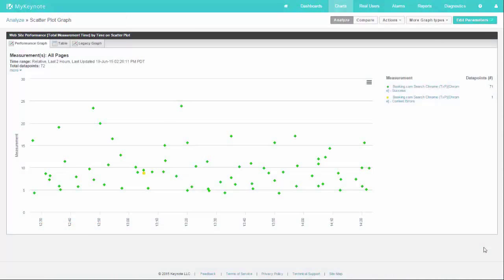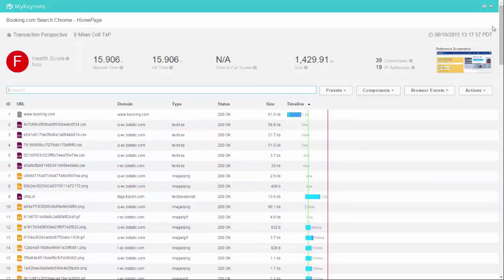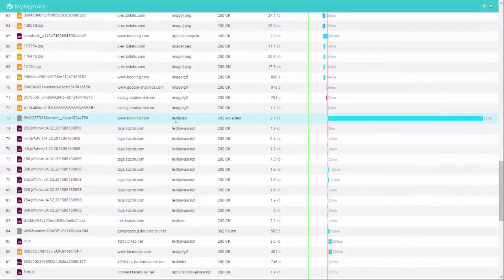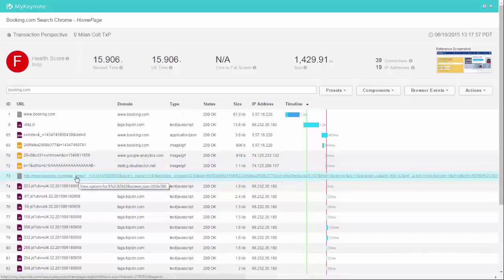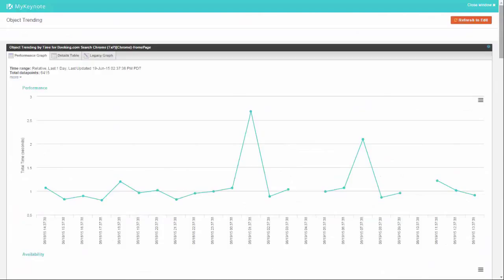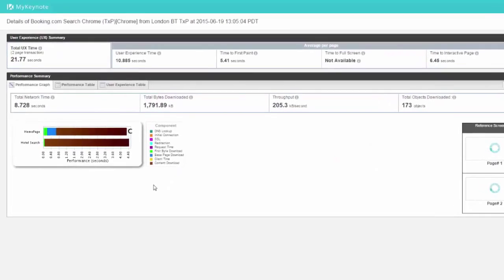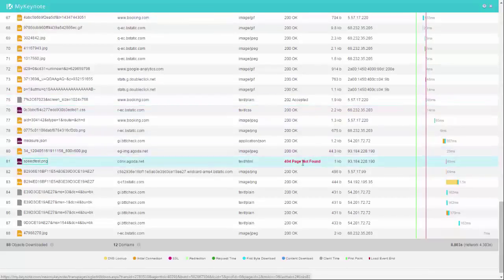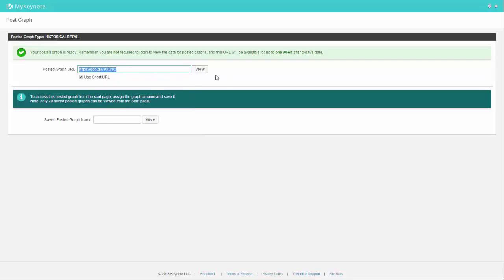MyKeynote 107 - Waterfall Details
Exploring all the detailed information in the Keynote waterfall view - understanding individual page element performance and finding faulty objects.